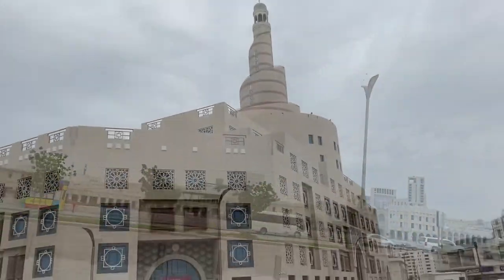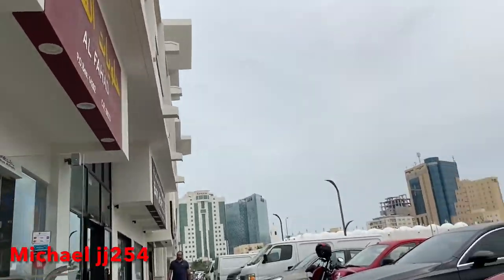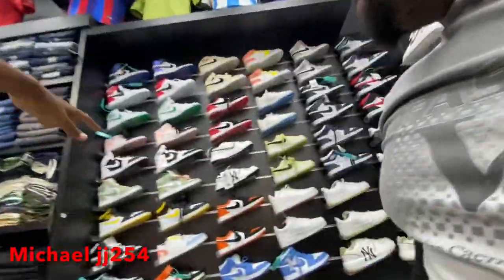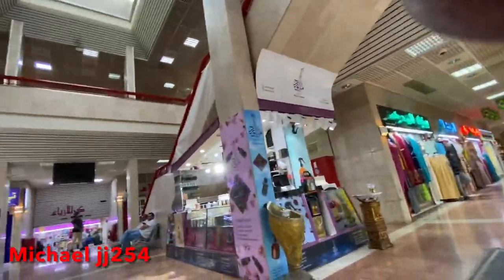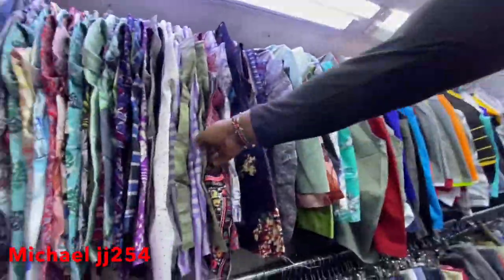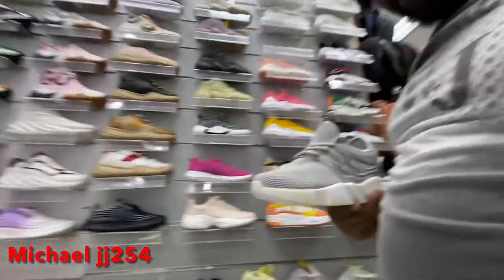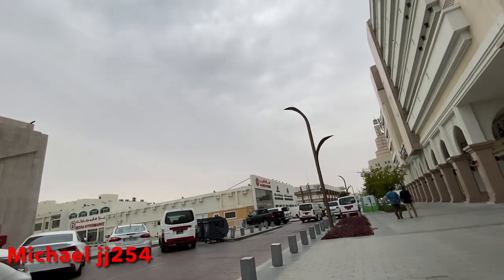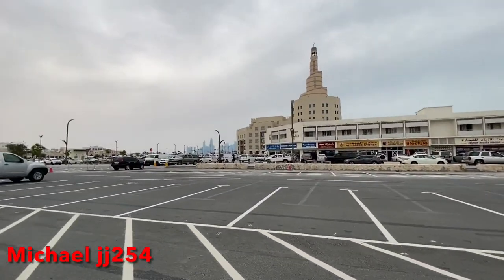Cheapest shoes,clothes phones and phones accessories in qatar/NEPLI SPEAKING SWAHILI LANGUE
Welcome to my channel Michael jj254 SUBSCRIBE✔️Cheapest shoes,clothes phones and phones accessories in qatar/NEPLI SPEAKING SWAHILI LANGUELIKE👍 COMMENT💝 SHARE↗️ Here you will find everything you’d like to know about the world of cinema, comedies, cooking, traveling,  vlogging, culture and different people,Kenya, vlogging, cultures, and the most anticipated films, movie stars, the latest news, and much more.